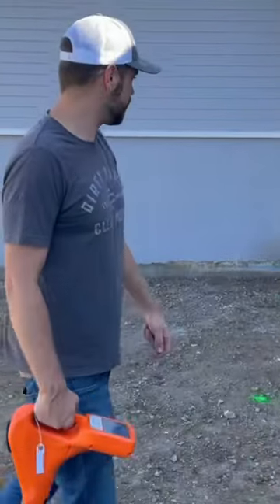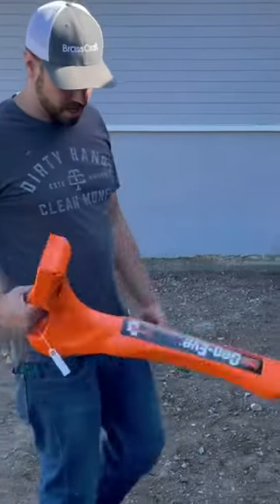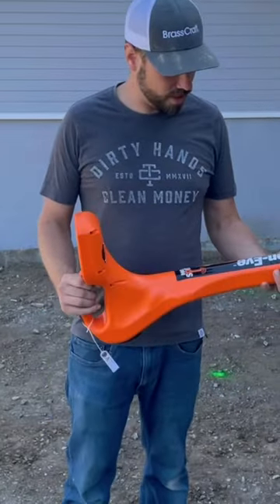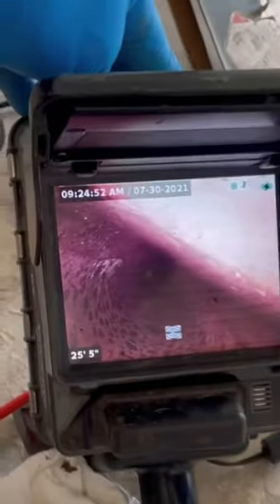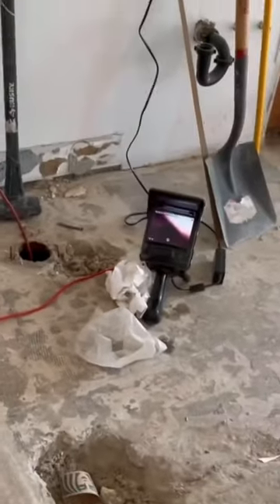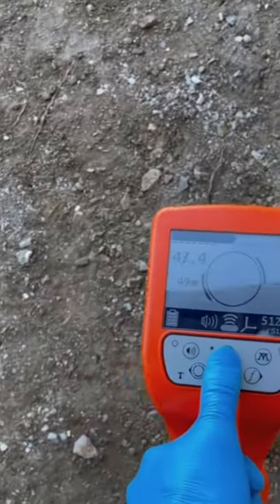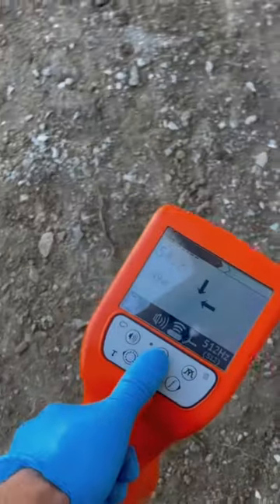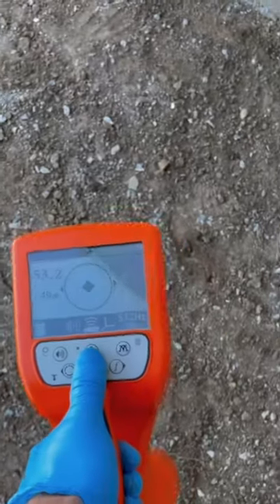Gen Eye Hot Spot Locator By General Pipe Cleaners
How to video describing the use and uses of a Gen Eye Hot Spot Pipe Locator in the underground construction Field.

The Unit Retails for approximately $2100 and is a great addition to anyone in the Plumbing, Electrical, and General contracting Field.